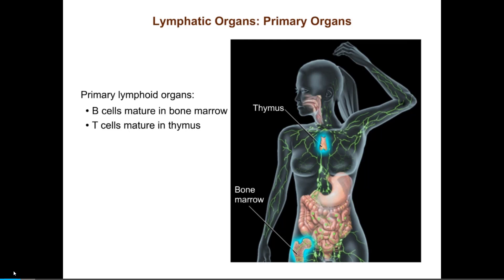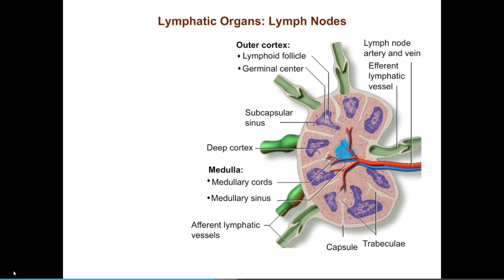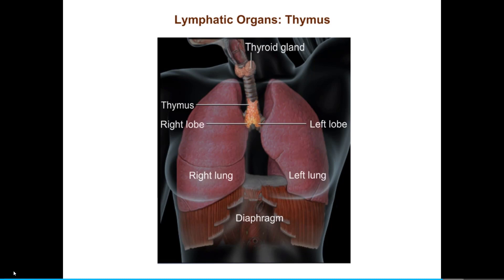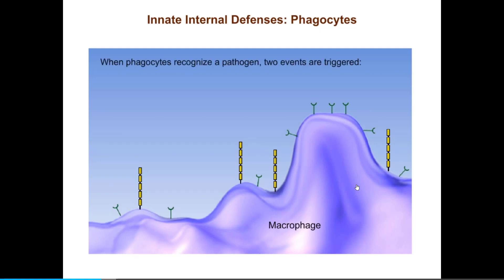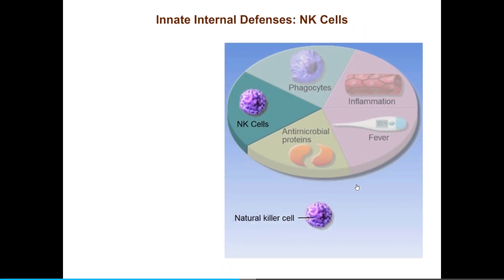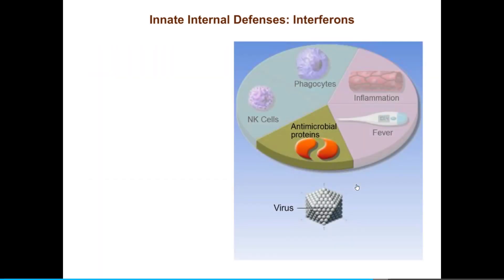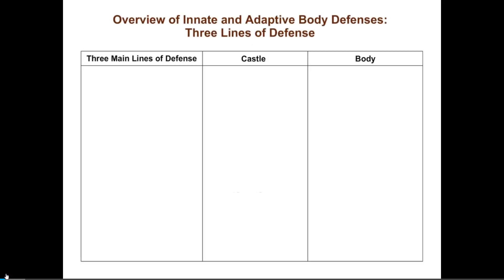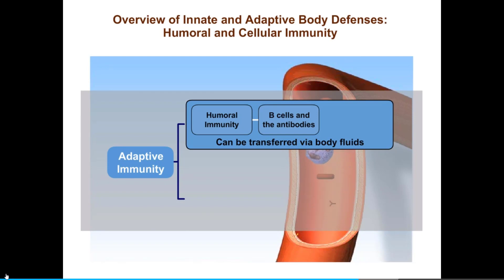Immune system review